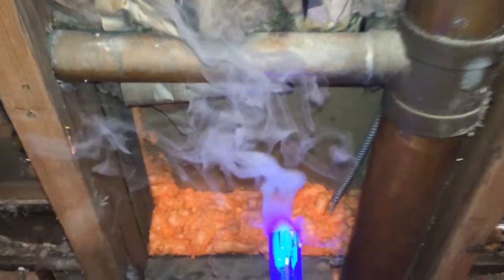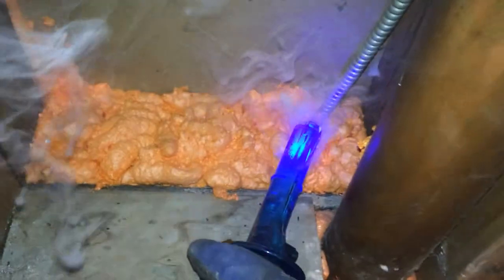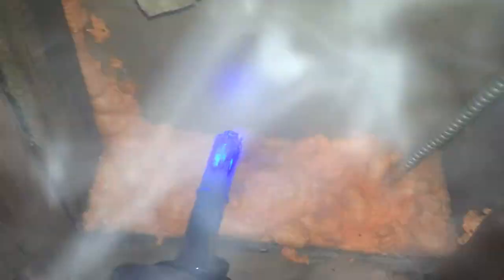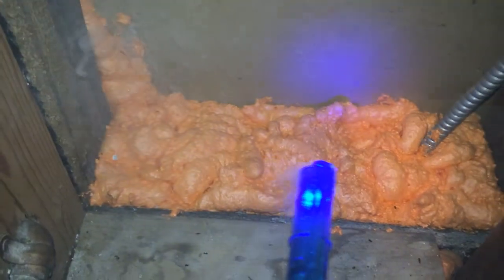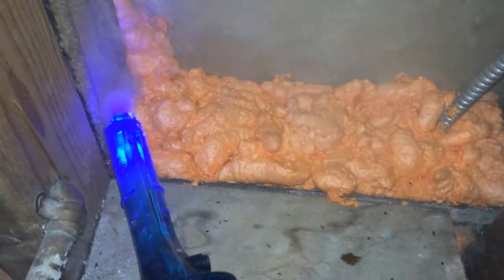Finding an unexpected hole with a blower door. It takes testing and patience to reduce air leakage.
This is a bathroom wall at the monastery we worked on for about 6 months off and on. This was an unexpected find that you will only find out leaks with a blower door. Otherwise we would have missed this, and it was a BIG leak. I don't do the work that often anymore, but I made an exception for the monks. This is typically the sort of thing we find when we test as a crew is working. Test after the fact and no one will be around to fix it. It's an important part of quality control and quality assurance.

This wall is between 2 bathrooms. Even in the summer it was noted that there were a lot of breezes in the bathrooms. Since this work the drafts are substantially reduced. Comfort problems in bathrooms are especially nasty because we're cold and wet.

We reduced the total building air leakage from 10,000 cfm50 (cubic feet per minute at 50 pascals) to 6,000. A major change. The house and church now heat much more evenly.